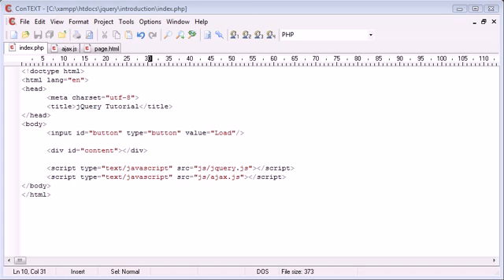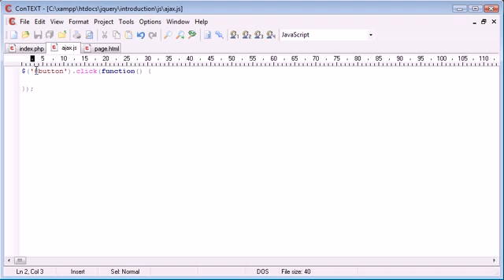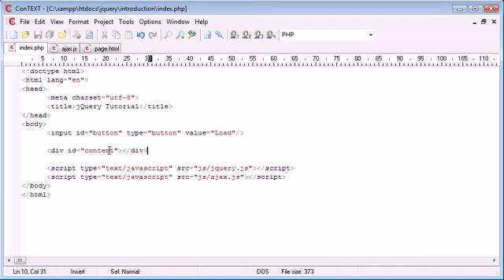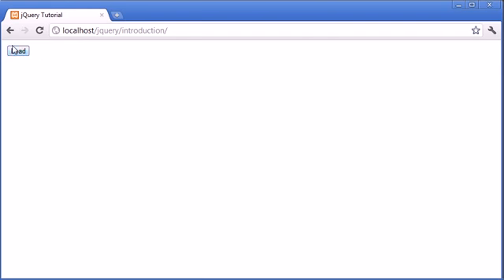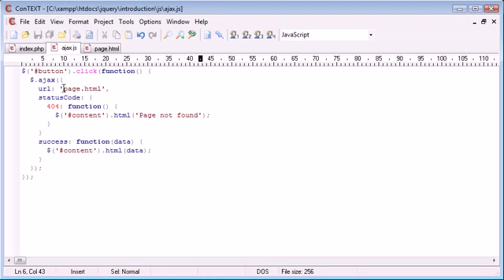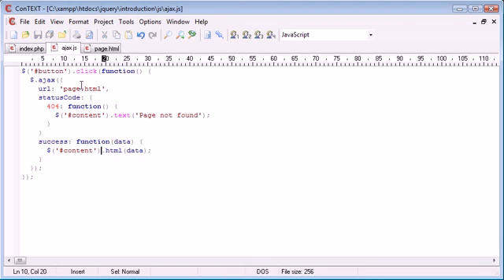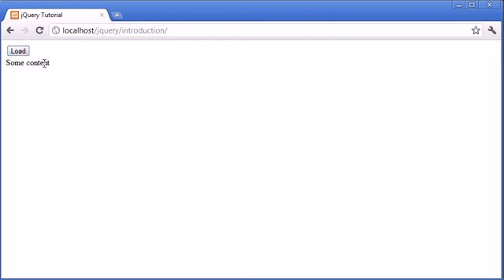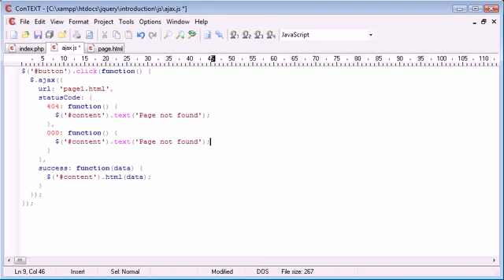jQuery Tutorial 105 AJAX Status Codes